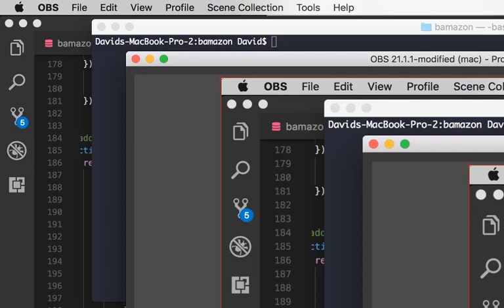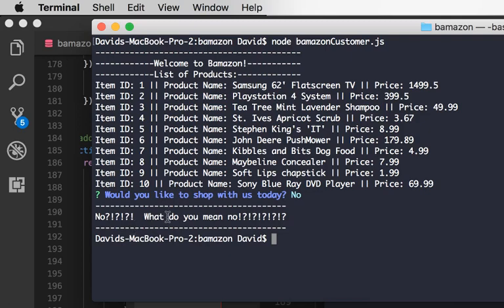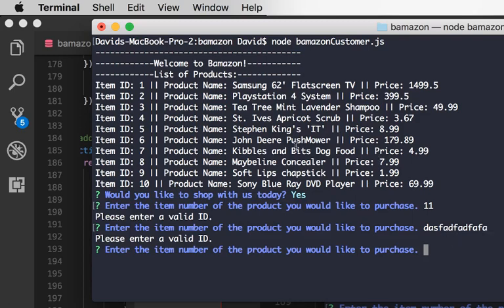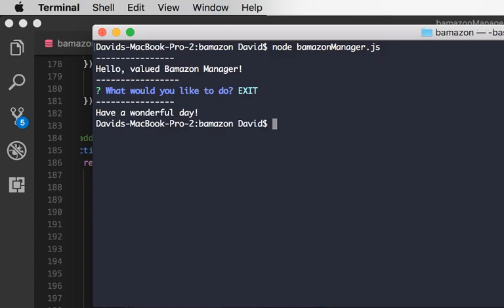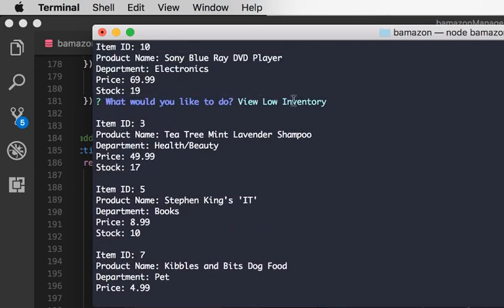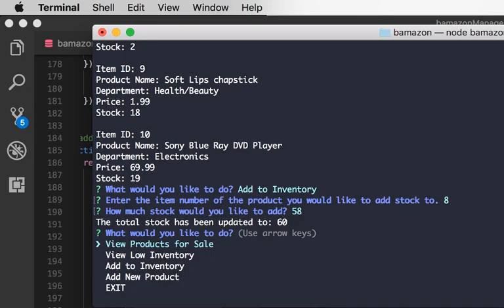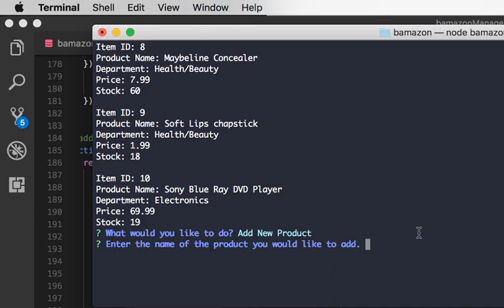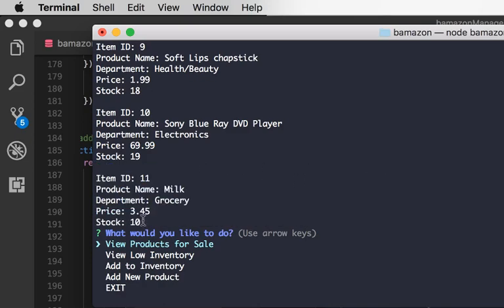Bamazon Project(University of Denver Coding Boot Camp Assign.)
University of Denver Coding Boot Camp Project
Uses node.js, MySQL, and query calls for a shopping application that uses a customer and a manager interface.